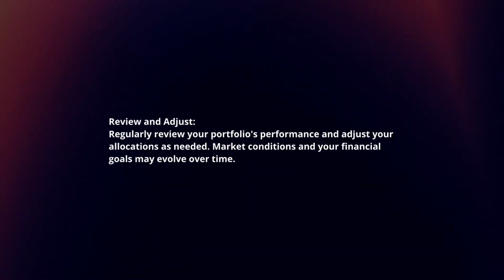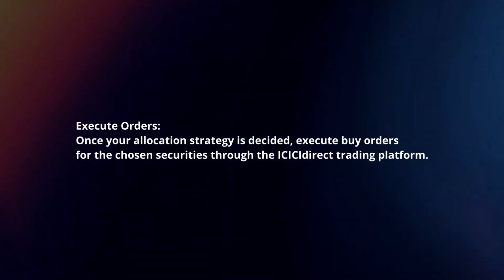How To Allocate Funds In ICICIdirect In 2024?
In this video I will explain How You Can Allocate Funds In ICICIdirect In 2024.